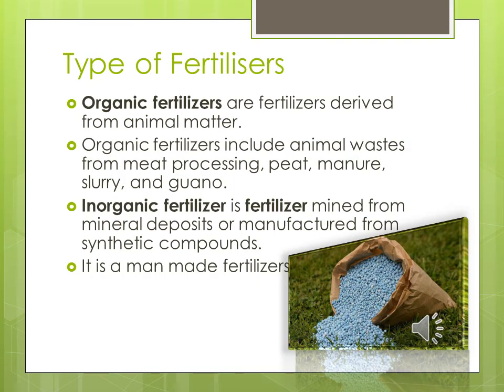Science Lecture #6 Grade VI (Matriculation)